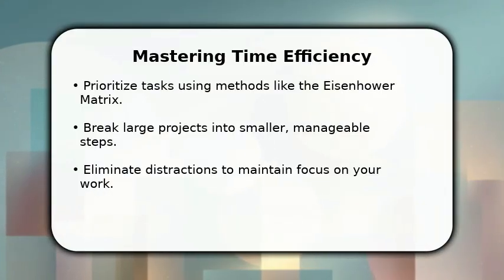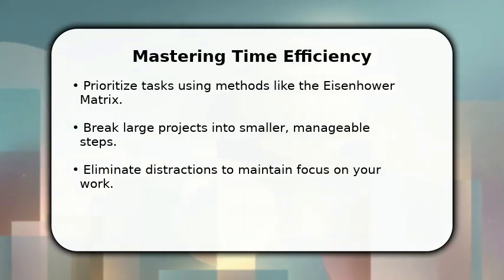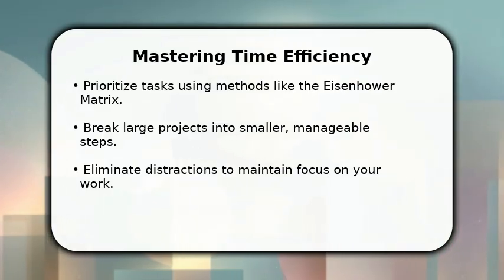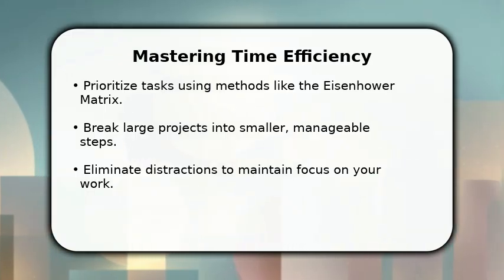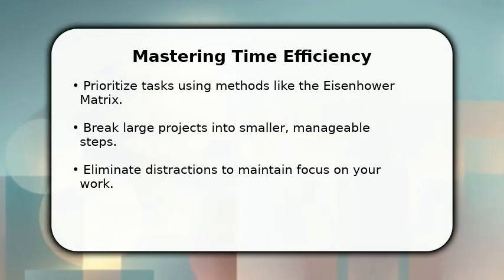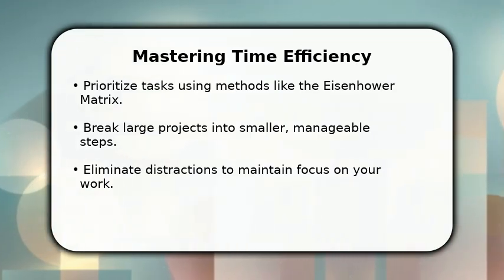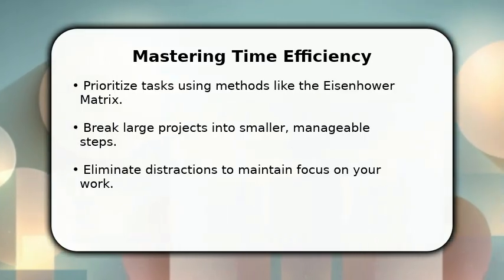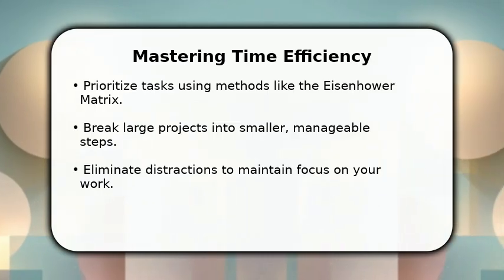How to Use Time Efficiently (NEW 2025)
▸ (x) Learn how to prioritize tasks, manage distractions, and make the most of your time. Discover effective productivity techniques to boost your efficiency and achieve your goals. In this video, we'll share practical tips and strategies to help you use your time wisely.